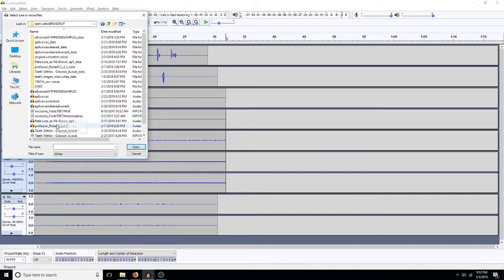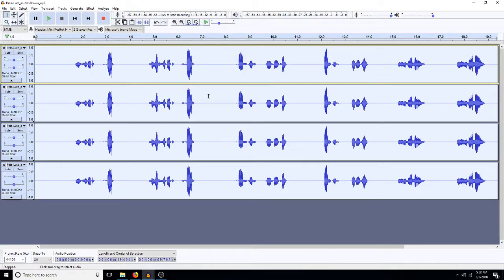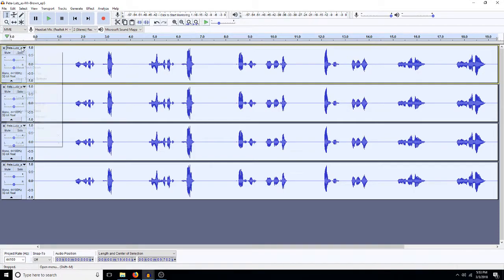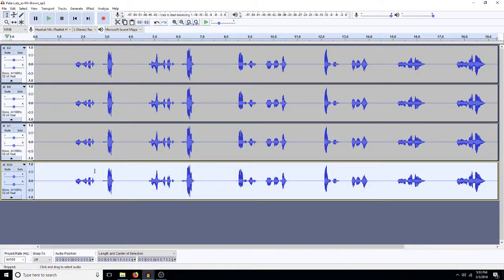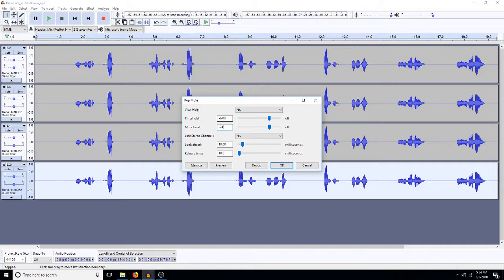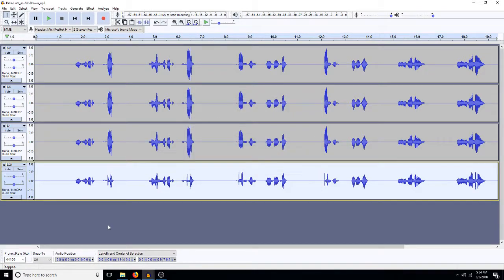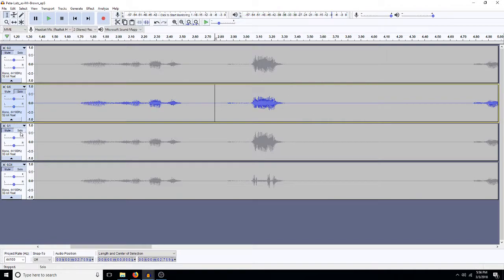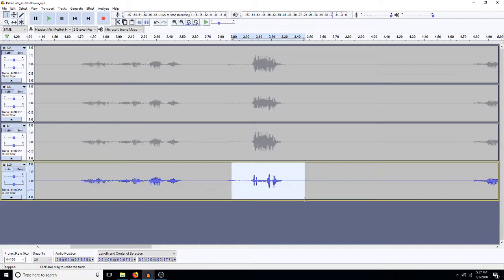Quickie #2 - Pop mute explanation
In response to a question from a watcher, I talk a bit about why i use pop mute the way i do.  Hope this helps!

Help us make more episodes!